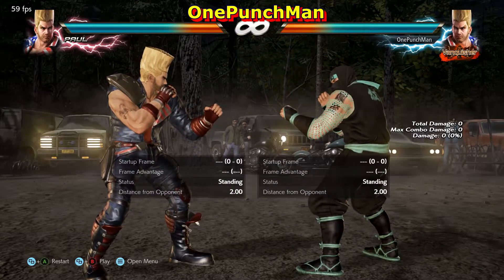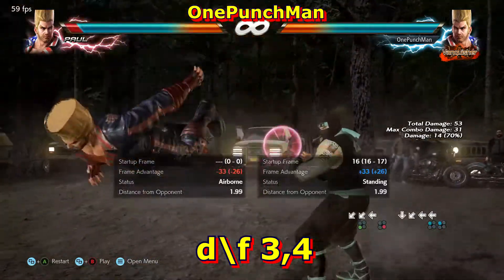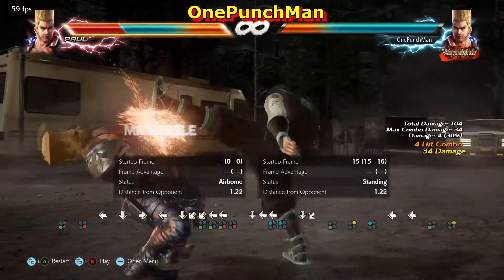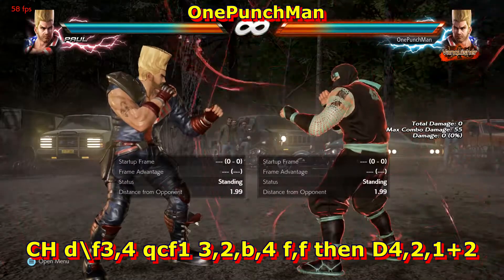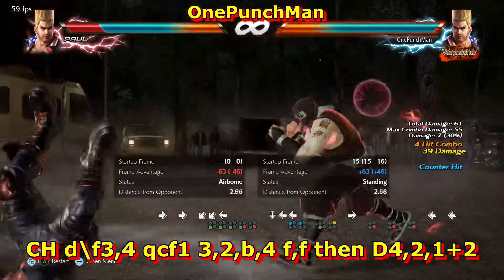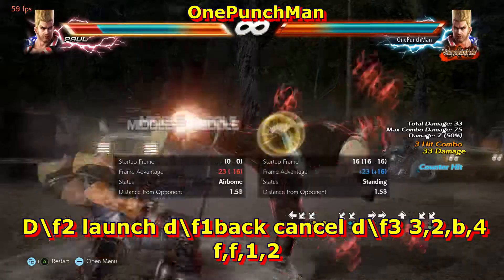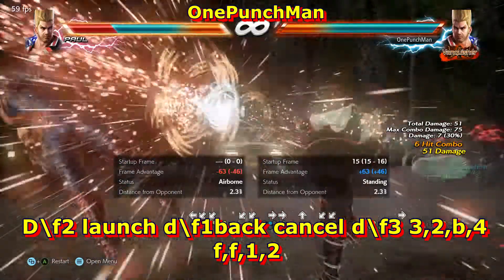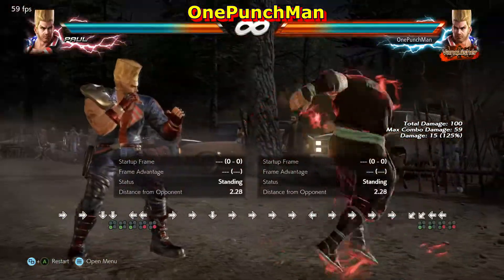Tekken 7 Paul Best Moves Guide with Combos (Part 6)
Tekken 7 paul moves guide series i started especially for brginners to help them learn tekken machanics and combos.